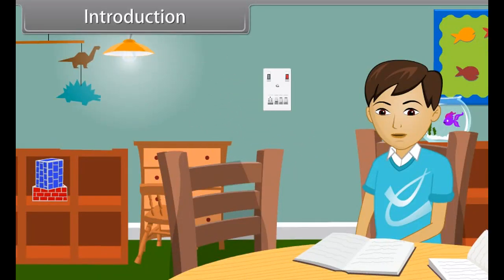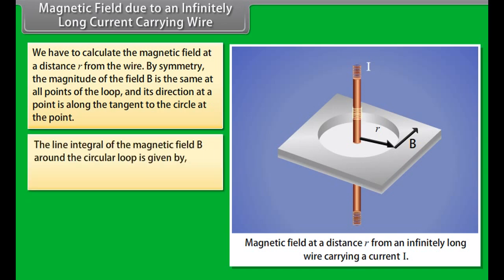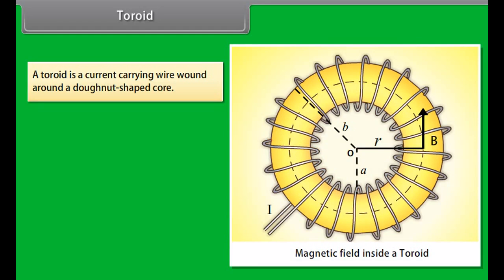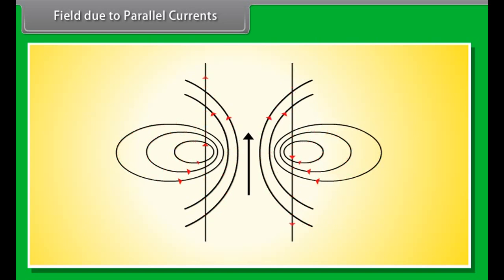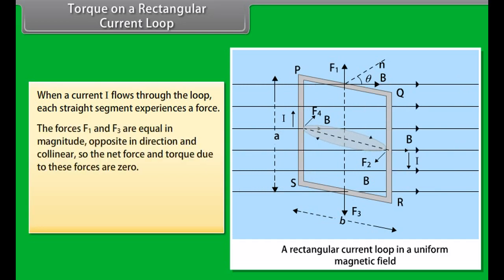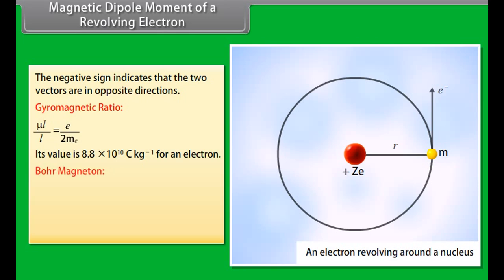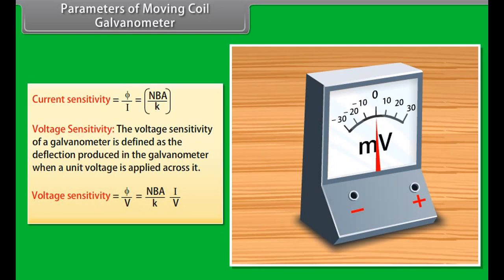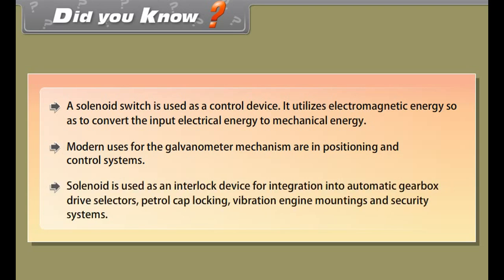Moving Charges and Magnetism Part-2 Class 12th